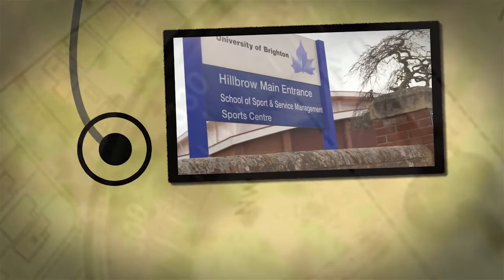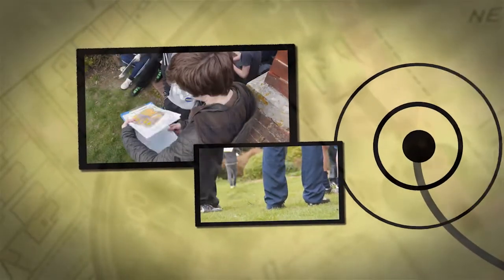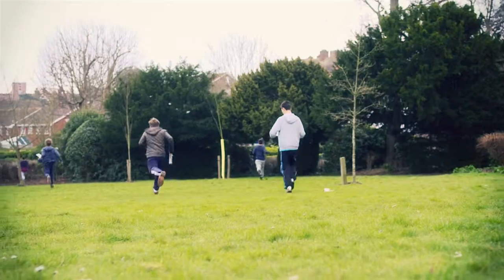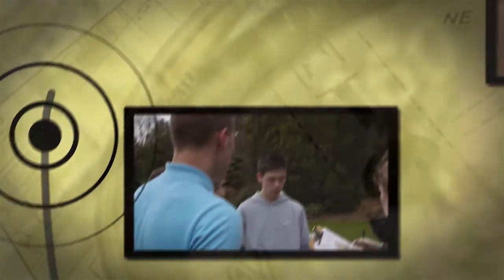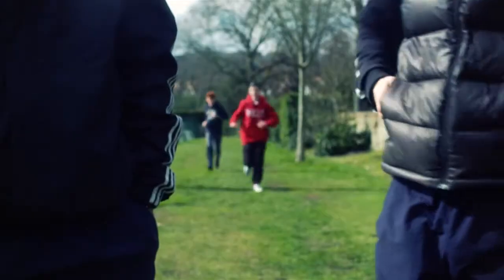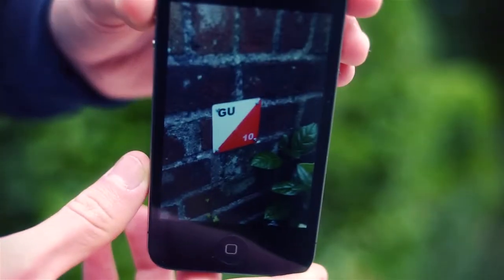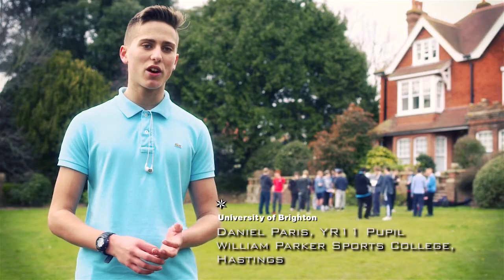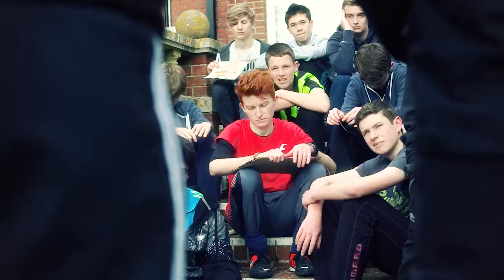Orienteering Day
School of Sport and Service Management PE students ran a day of orienteering for 30 Year 11 pupils from William Parker Specialist Sports College in Hastings. This took place at the Hillbrow and Welkin sites in Eastbourne and then we transferred to Friston Forest in the afternoon.

The pupils are studying GCSE PE and part of their orienteering practical assessment requires them to experience orienteering off-site.

Find out more about studying Physical Education BA(Hons) with QTS at the University of Brighton